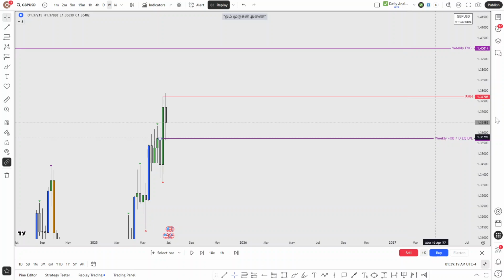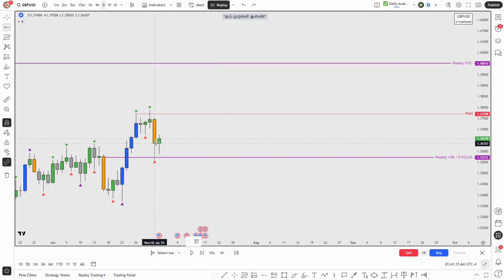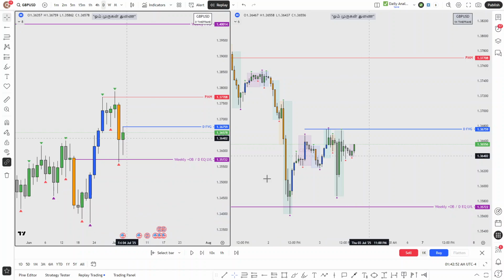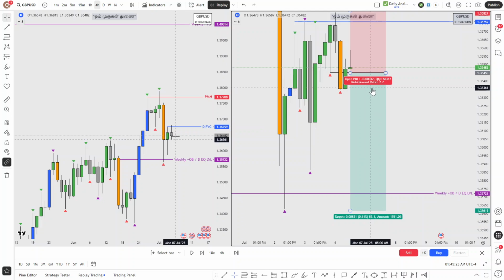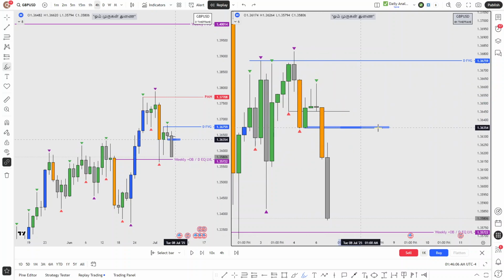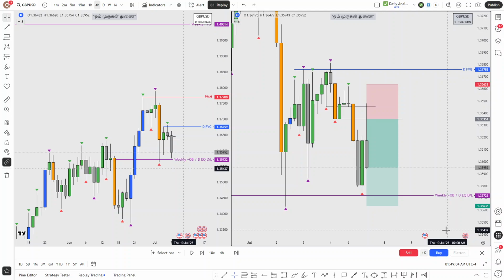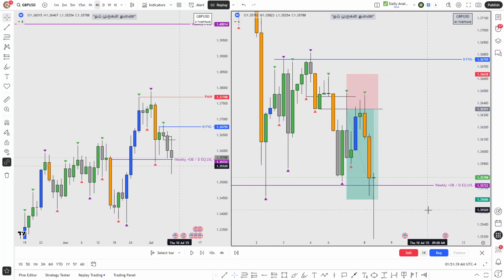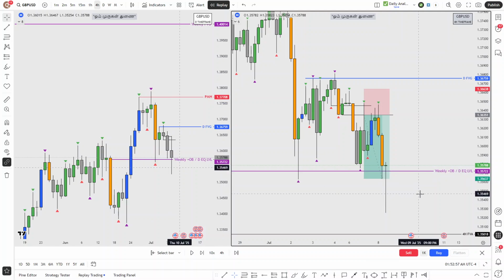2. GBPUSD (07/07/2025 - 08/07/2025)